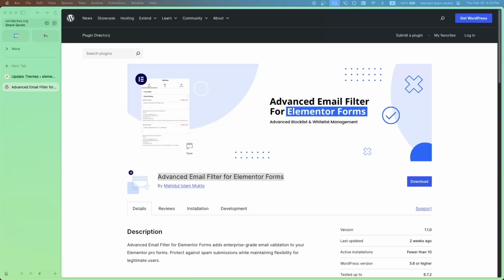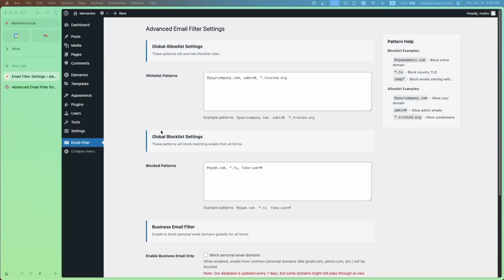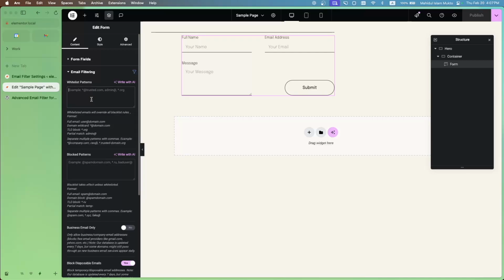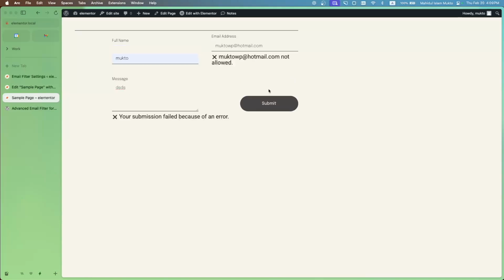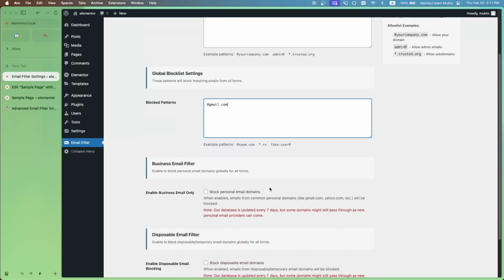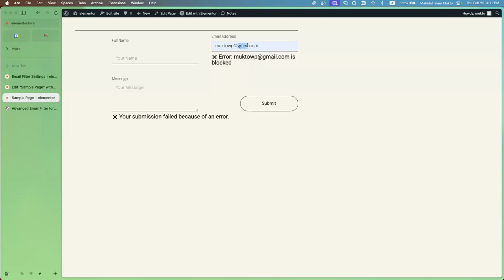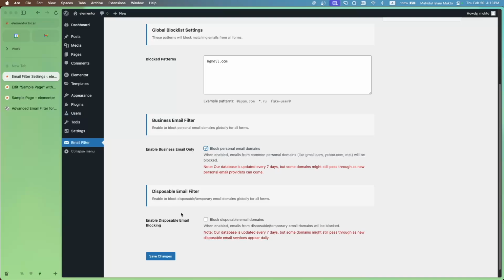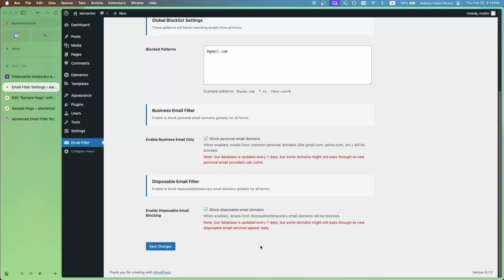Advanced Email Filter for Elementor Pro Forms – Block Spam & Control Submissions!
How to Use Advanced Email Filter for Elementor Forms – Full Tutorial

Are you tired of spam submissions in your Elementor Pro forms? 🚀

🔹 What You’ll Learn:
✅ How to configure global email filtering (blocklist & whitelist)
✅ How to set form-specific email rules
✅ How to block temporary & free email providers
✅ How to customize validation error messages using WordPress hooks

🔹 Plugin Features:
✔ Blocklist & Whitelist Management (Global & Per Form)
✔ Wildcard Support for Domains & Patterns
✔ Disposable & Temporary Email Blocking
✔ Works with Elementor Pro Forms Only

👉 Timestamps:
00:00 Introduction
00:16 Installing & Activating the Plugin
01:12 Overview Global Email Filtering
01:37 Form-Specific Filtering
02:10 Adding Rules for Specific Forms
04:24 Adding Rules for All Forms
05:11 Allow Business Email Only
07:07 Disposable/temporary email blocking